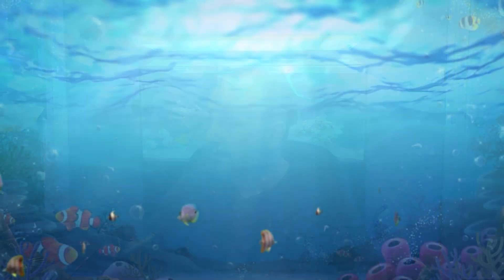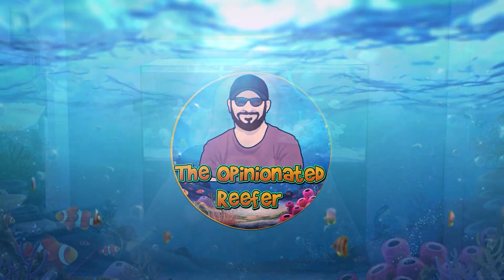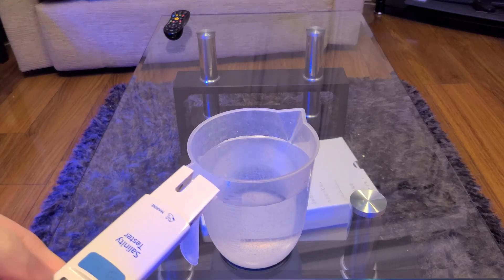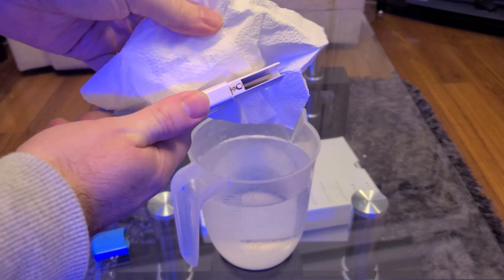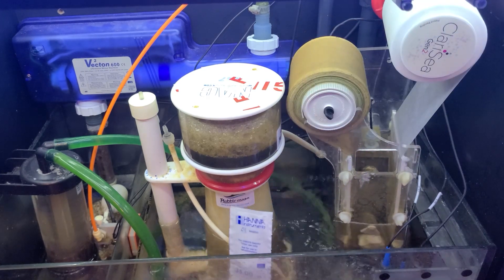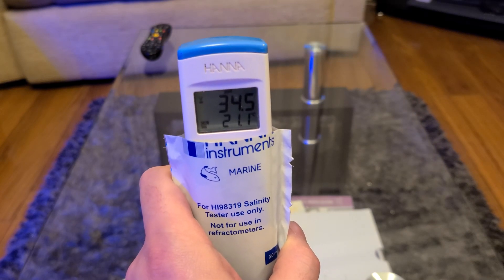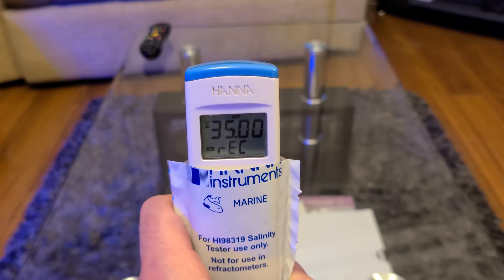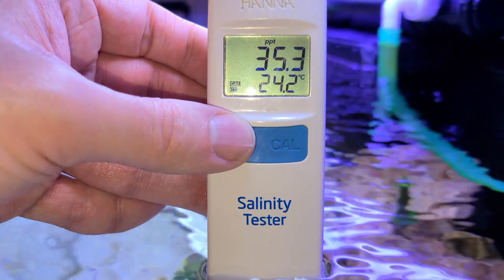How to Properly Calibrate and Use the Hanna Salinity Tester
Just a quick video on how to properly calibrate the Hanna Instruments Marine Salinity Tester. Doing it this way will ensure you get the most accurate results. Note that to get the most accurate readings possible you should calibrate the device before each use.